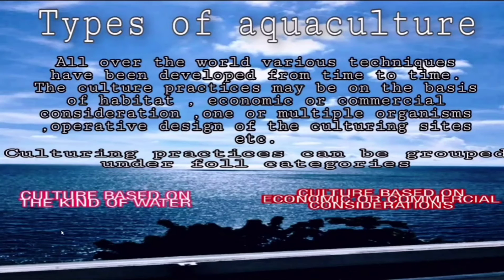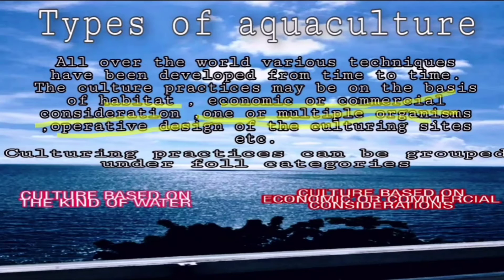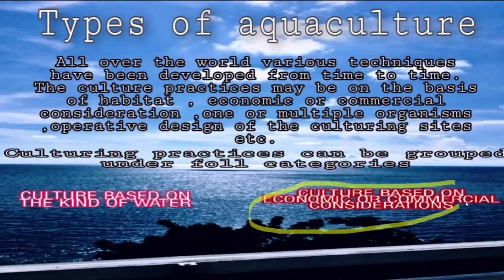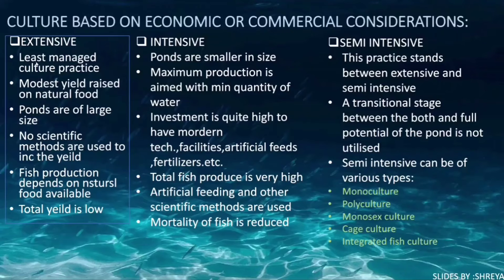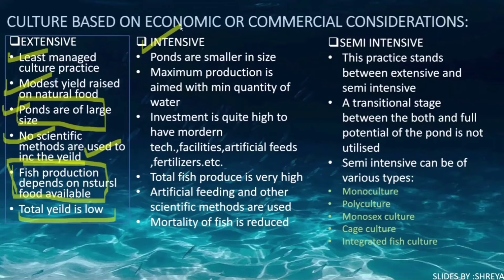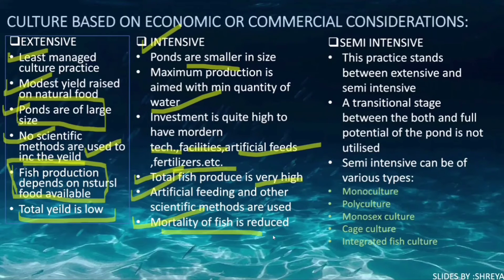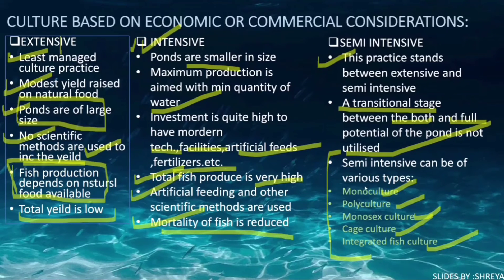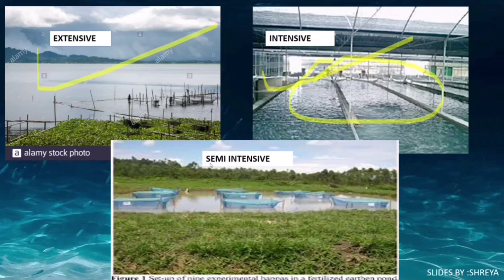TYPES OF AQUACULTURE, (PANJAB UNI SYLLABUS) Extensive, Intensive,Semi-intensive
This video is about types of aquaculture referred from different books recommended by PU.
Background music used is of the calming type which helps to memorize faster.